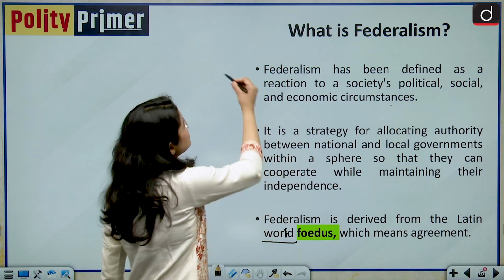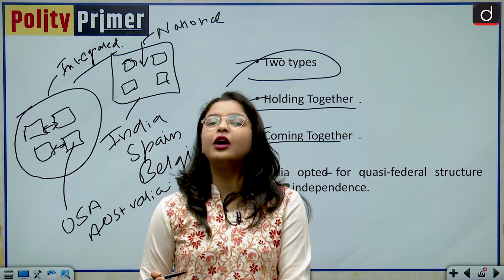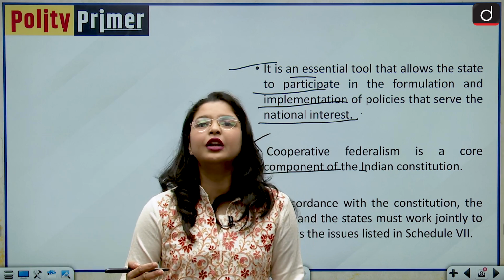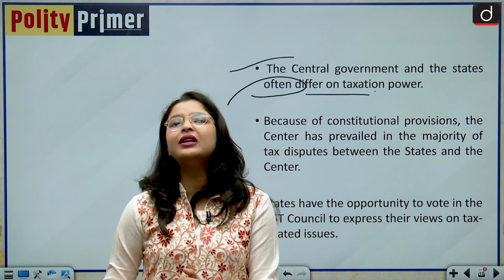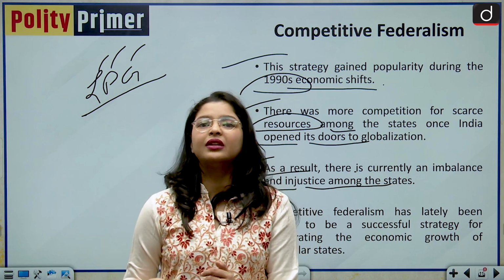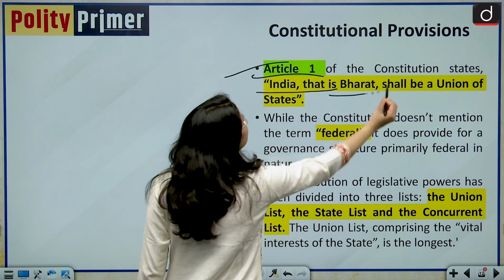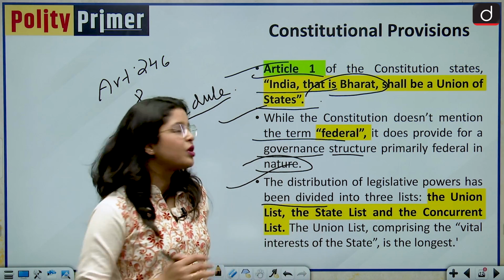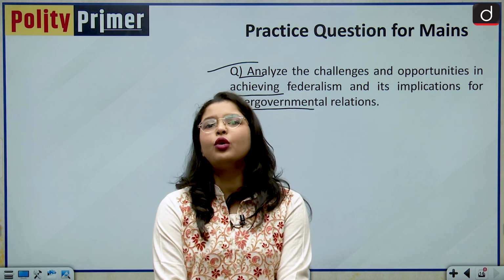Cooperative Federalism| Polity Primer | Drishti IAS English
Dear Viewers,

In this video we are going to discuss and understand the concept of Cooperative Federalism.